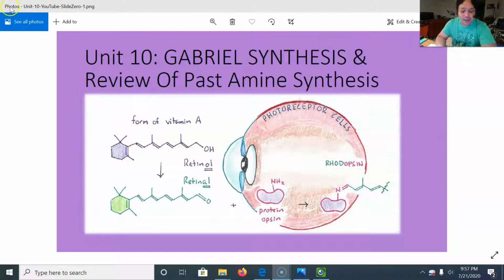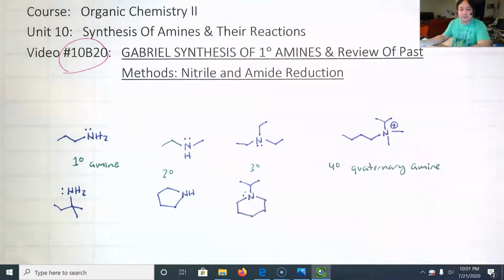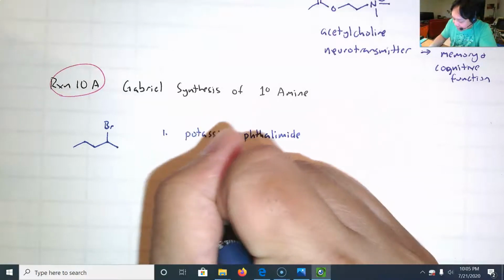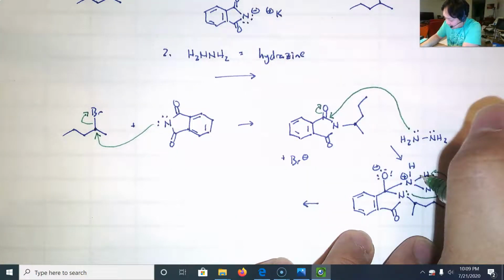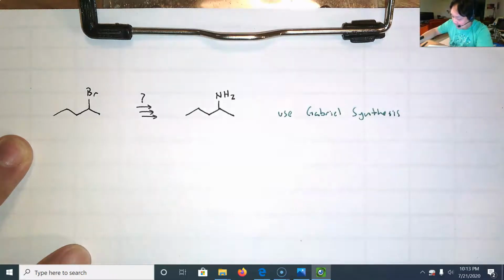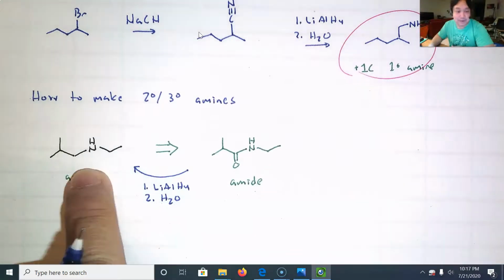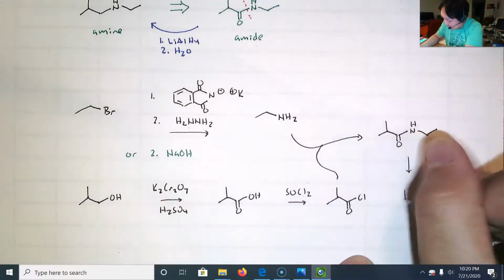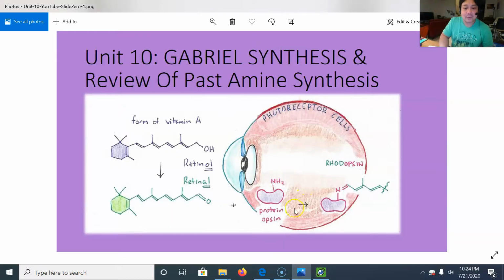THE GABRIEL SYNTHESIS OF PRIMARY AMINES & Compare With Past Amine Syntheses: Nitrile/Amide Reduction